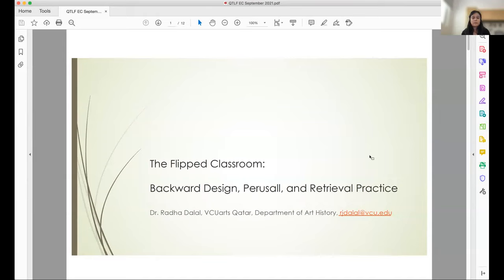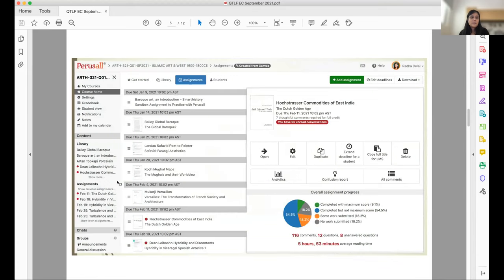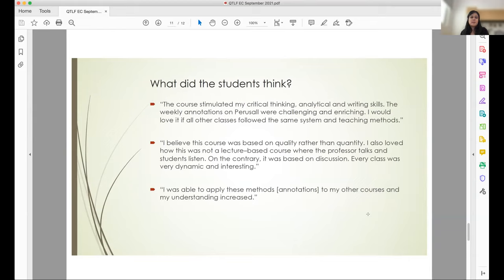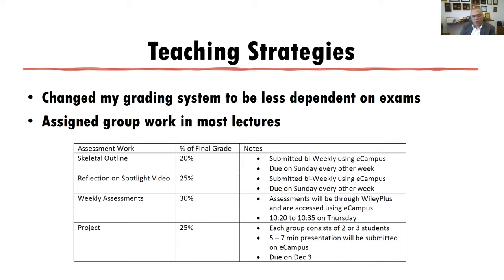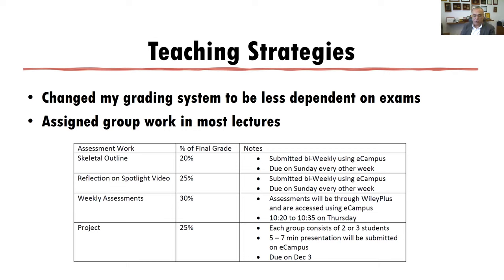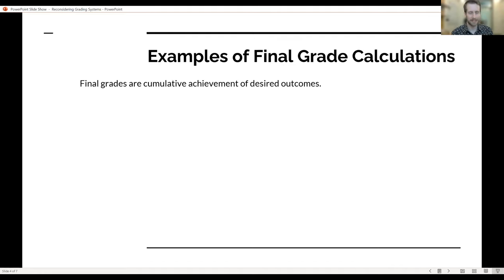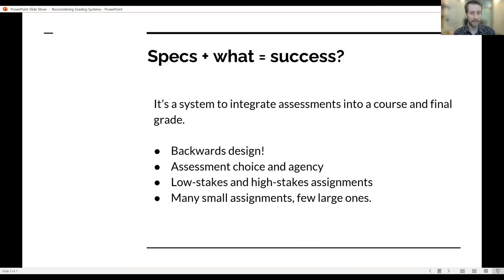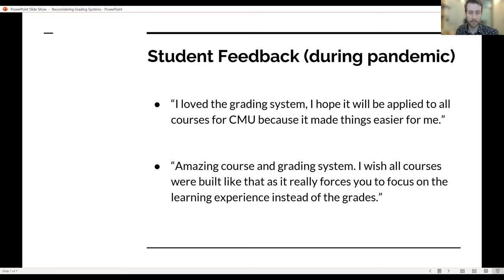Learning From Remote Teaching: Practices to Carry Forward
Recording of “Learning from Remote Teaching: Practices to Carry Forward.” This session featured three faculty from Education City discussing the teaching approaches they used for remote instruction and plan to continue to employ even when we return to ‘normal.’

Speakers:
Dr. Radha Dalal, Virginia Commonwealth University School of the Arts in Qatar
Dr. Eyad Masad, Texas A&M University at Qatar
Dr. Patrick Walsh, Carnegie Mellon University in Qatar